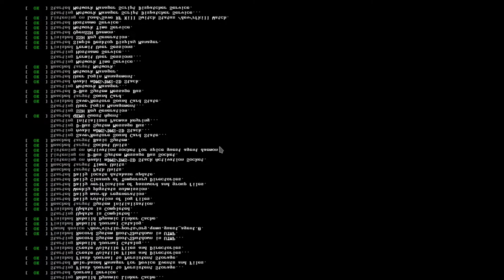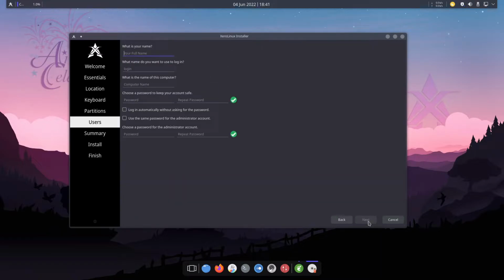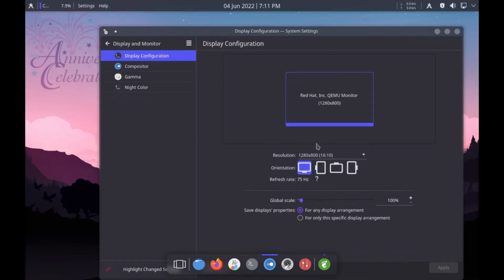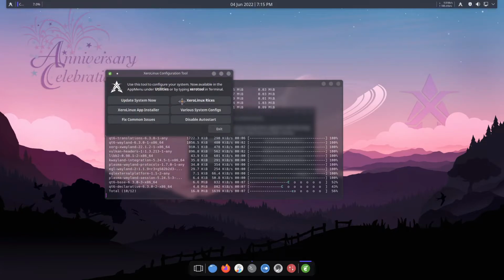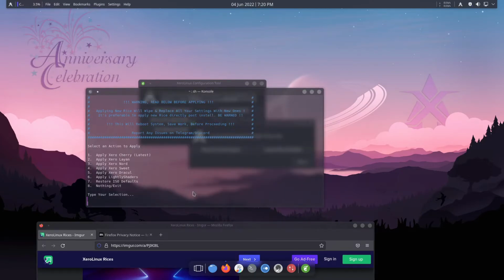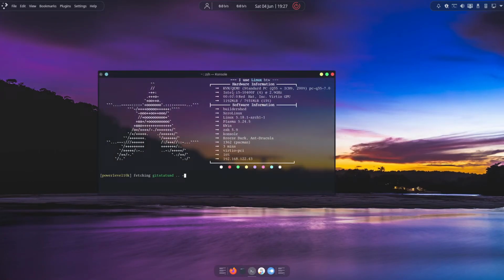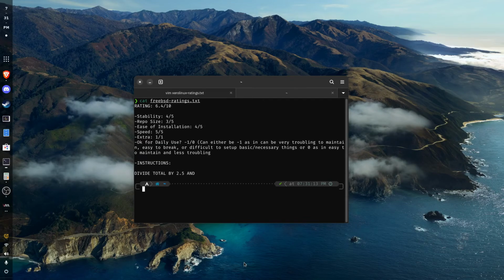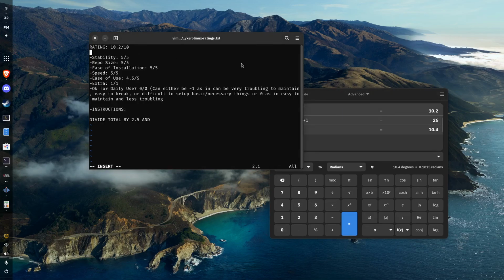XeroLinux Makes Ricing Linux EASIER! XeroLinux Review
XeroLinux makes customizing Linux extremely easy and already provides easy to access eye candy to the everyday user. XeroLinux is an ArcoLinux based Linux Distro which is in turn, based on Arch Linux.

RATING: 10.2/10

-Stability: 5/5
-Repo Size: 5/5
-Ease of Installation: 5/5
-Speed: 5/5
-Ease of Use: 4.5/5
-Extra: 1/1
-Ok for Daily Use? 0/0 (Can either be -1 as in can be very troubling to maintain, easy to break, or difficult to setup basic/necessary things or 0 as in easy to maintain and less troubling)